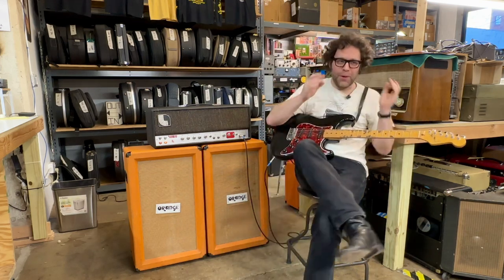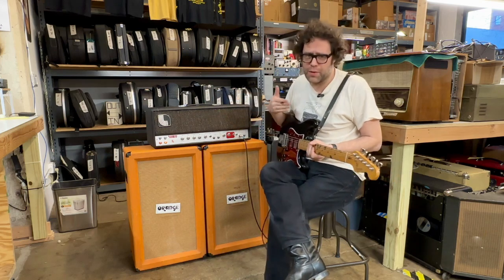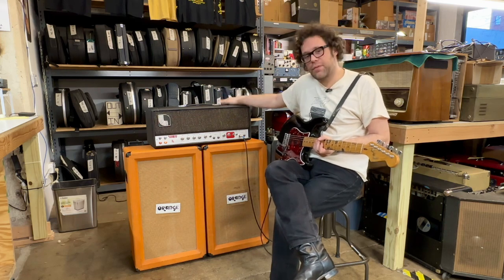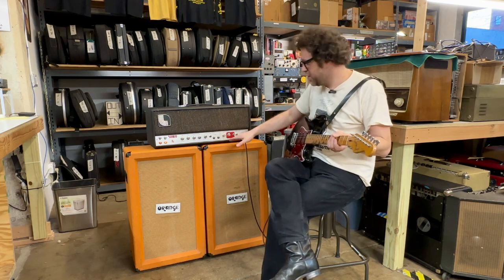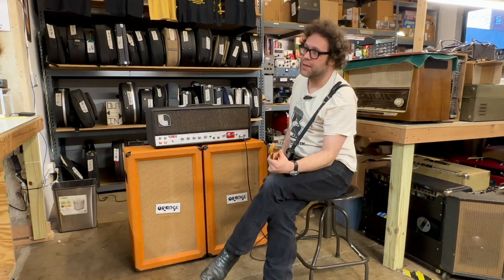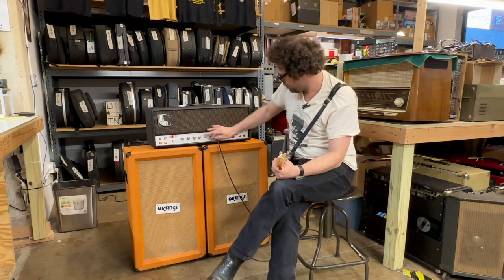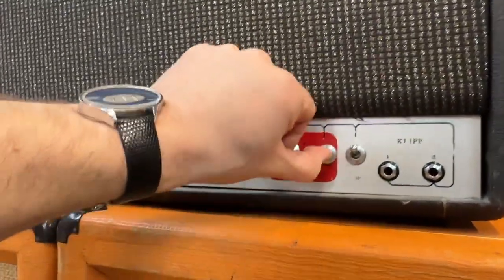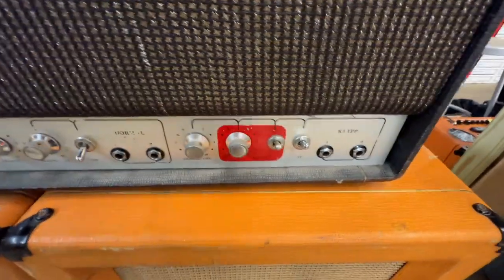Laney Klipp 100 demo and repair discussion & the Sabbath sound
Sometimes in amp repair even a working amp needs a lot to make it reliable and sound the way it should. This mid 70s Laney Klipp 100 basically worked, but there were a lot of issues to address.

The plate voltage on these amps is incredibly high, about 600V. So with modern wall voltages, these tubes were getting eaten like a pizza. My bench can go over 120V so I biased the amp to 115V on a variac and the client will now run the amp at 115. The screen voltage has been dropped with Zenior diodes and the screen grid resistors have been increased to 2.2K. I have increase the filtration also to remove the ghost notes the amp was exhibiting. Ghost notes, or intermodulation distortion is when you get a sub frequency underneath your playing. Poor filtering in a power supply will cause this. It needed a few other service issues like a new impedance selector but now this amp is ready to go!

How great does this sound!! Also sorry about the mic clipping 🔊 it’s a beast!